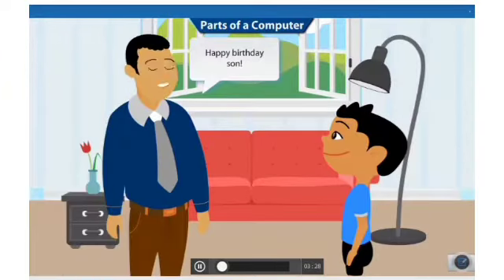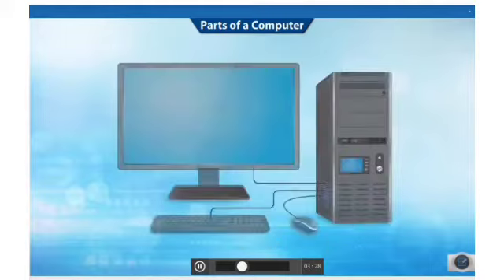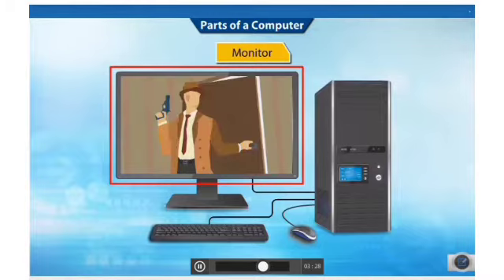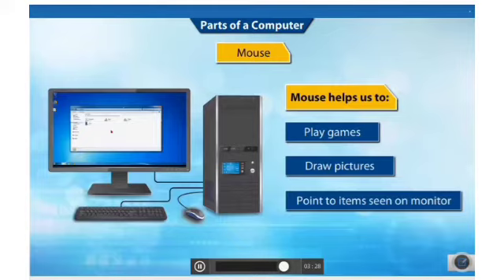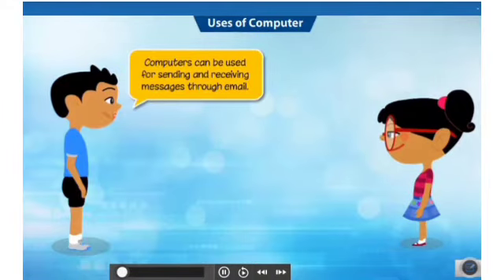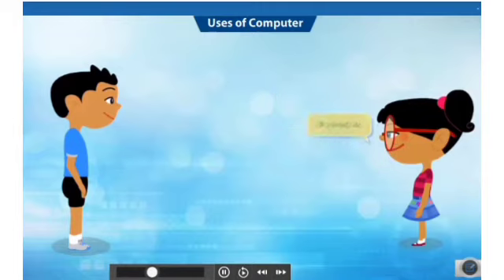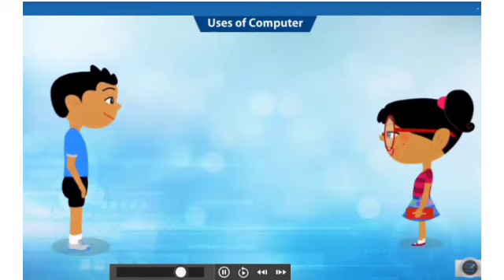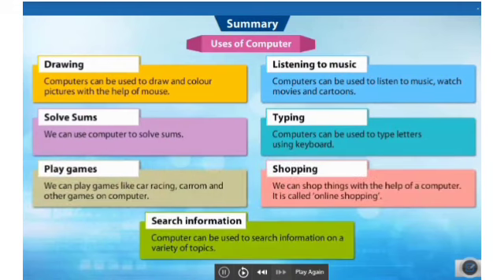Class 1 Ch 2 Computer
Uses of a Computer and Parts of a Computer